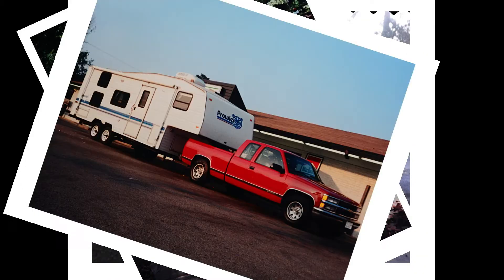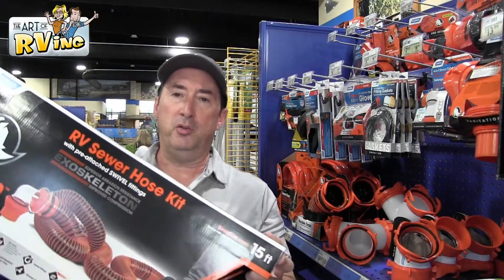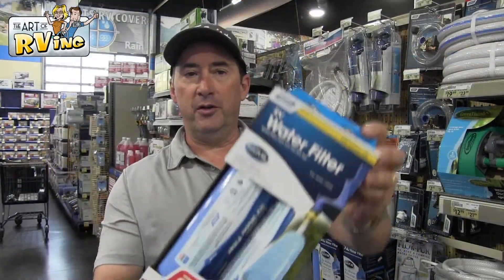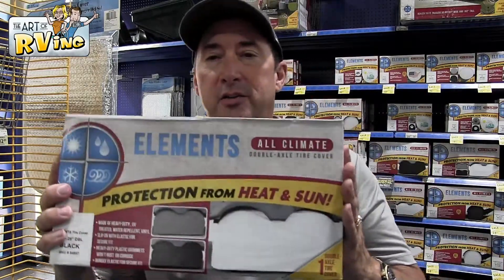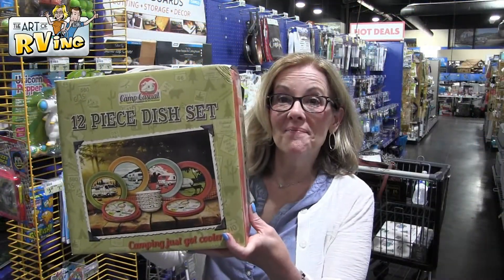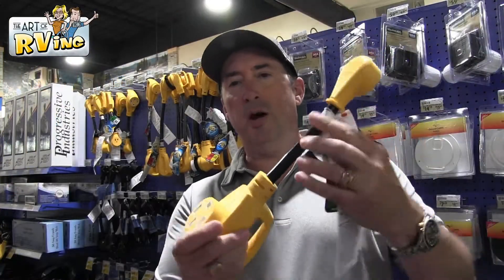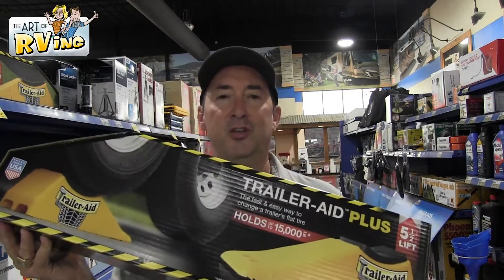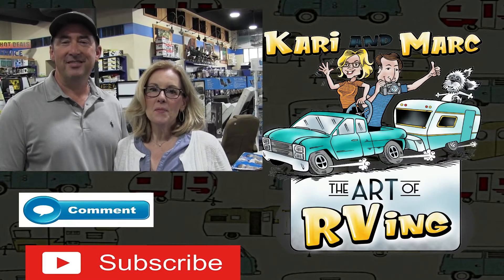RV Newbie Must Haves & Tips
Check out the RV newbie must haves & tips. RV Newbie must haves and tips will give you the info you need to get you started.
Art of Rving
102 Commander #4